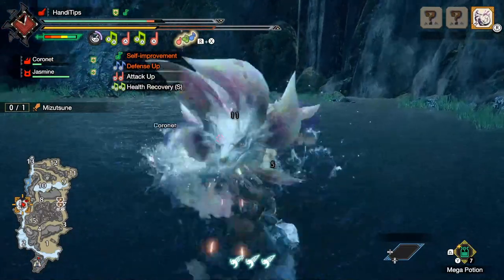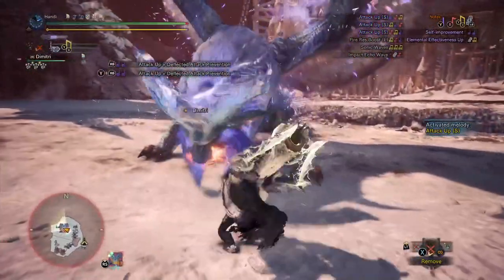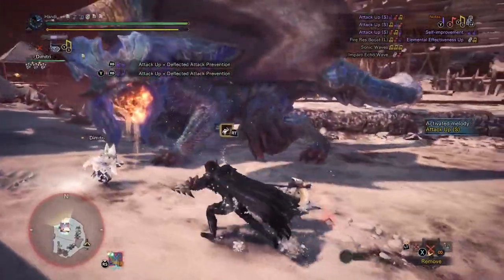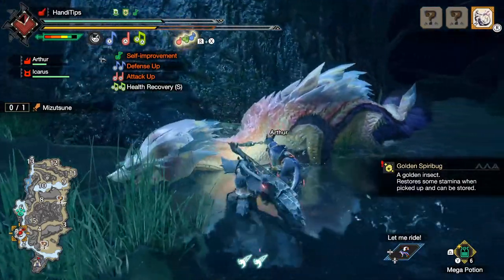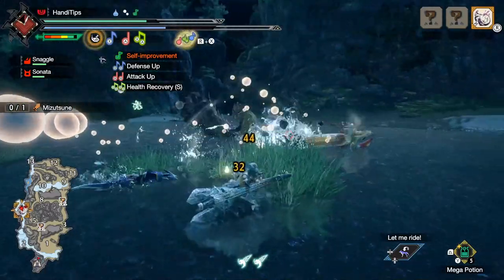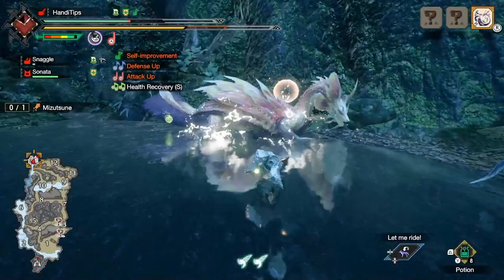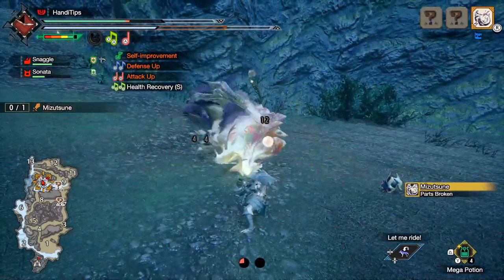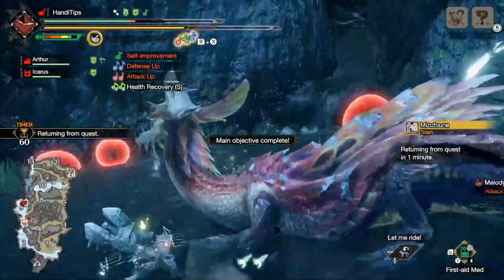Monster Hunter Rise: Building The 'New' Hunting Horn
The 'new' Hunting Horn in Rise looks very familiar and there's good reason for that. Let's take a look at where some of these moves came from.